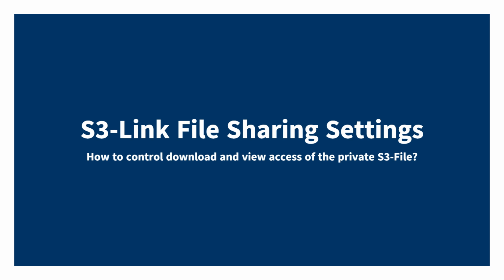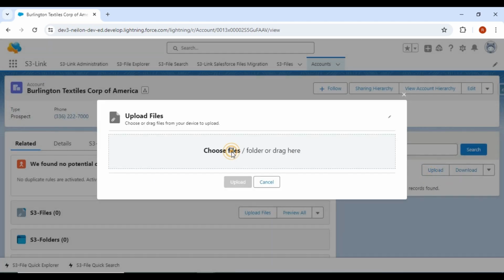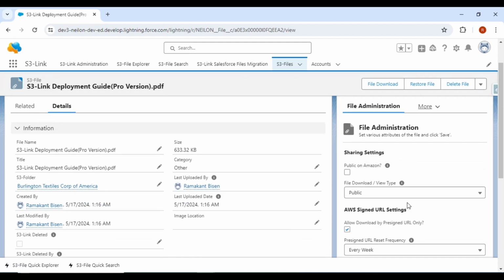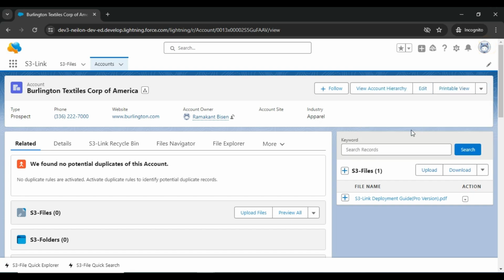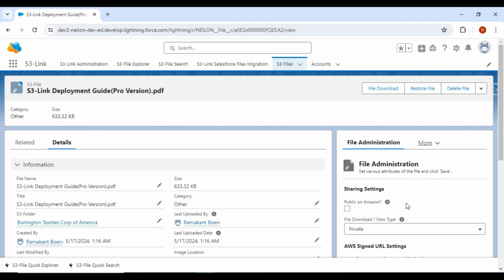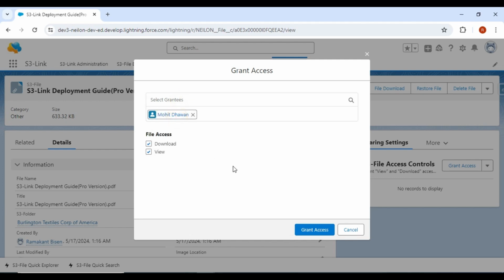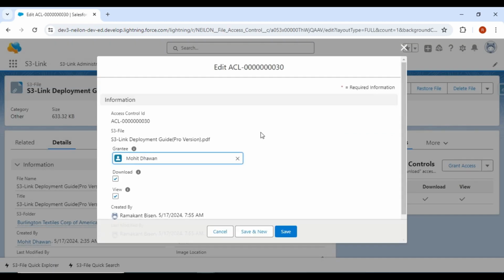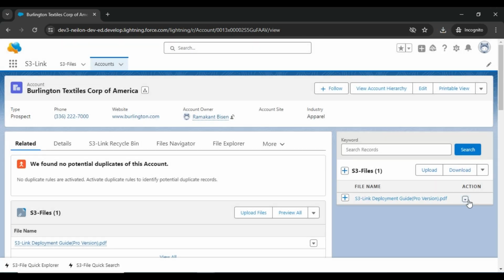S3-Link File Sharing Settings - S3-Link (Amazon S3 Connector)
In this video, we will see how you can restrict the download and view access of S3-File. We have a setting in S3-File called File Download or View Type. If it is  Private then, only the file owner or users with modify all permission on the S3-File object can download and preview that file. Other users can access the private file only if the admin or file owner gives them download or view access by creating S3-File Access Control from File Sharing Settings.